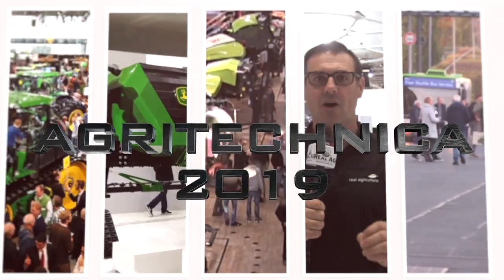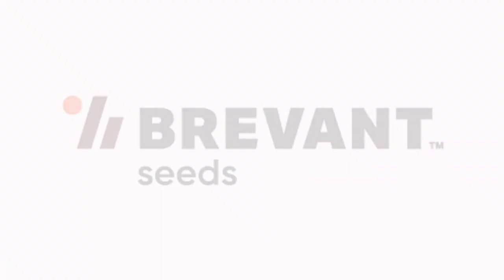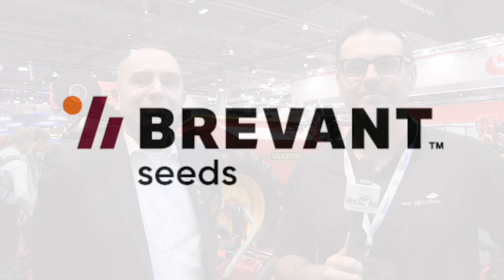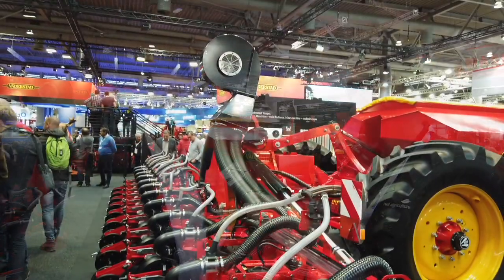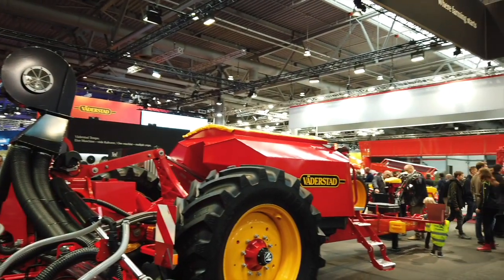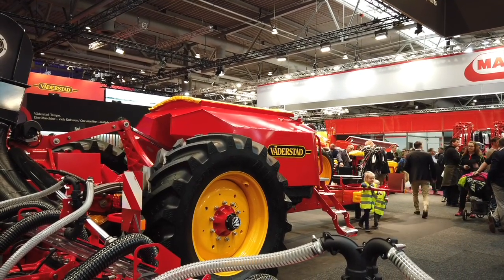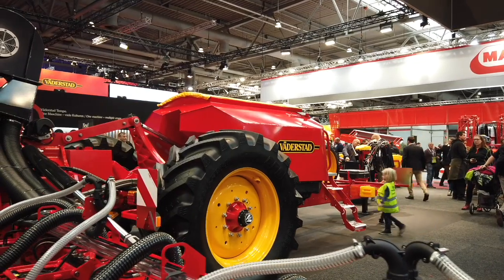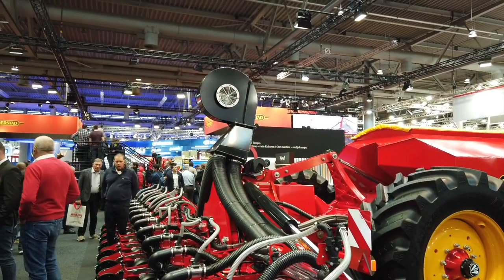Agritechnica: Väderstad’s new central-fill technology offers increased productivity and capacity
Väderstad's new planter offering enables operators to fill one large 3,000 L seed hopper, rather than each row unit, increasing both productivity and capacity.

"It's our new system for pressurized seed metres," says Väderstad's Lars Thylen, "where we have a central fill function...for all seeds, including small seeds like canola, sugar beets, but also normal seeds like corn, soybeans, cotton, sorghum, and so on."